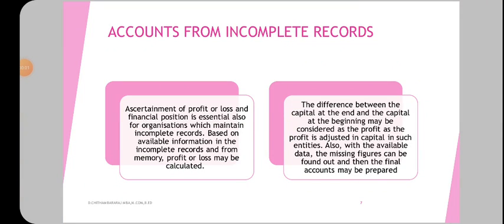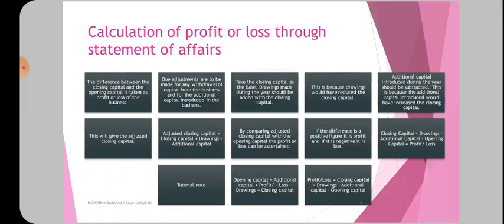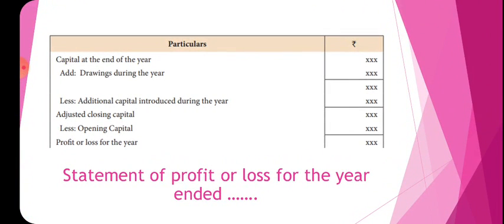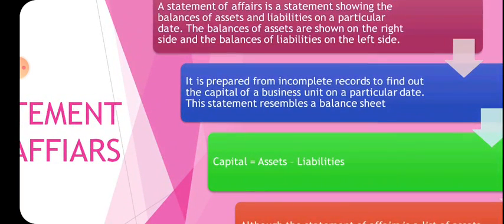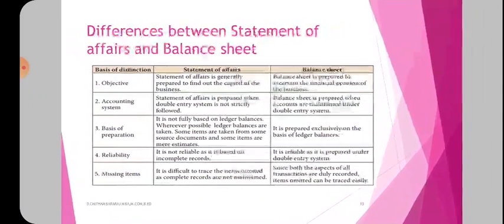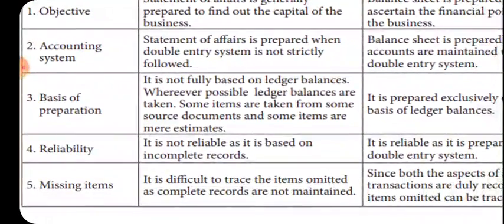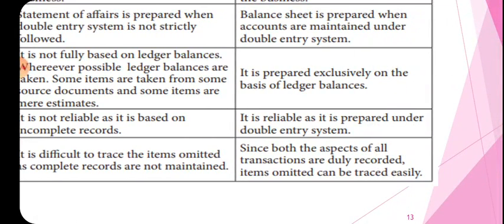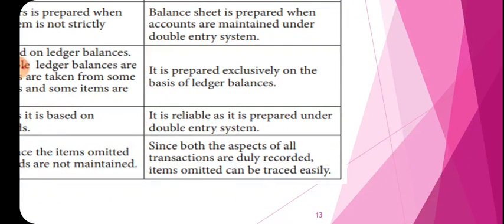12th Accountancy Chapter 1 Accounts from Incomplete Records (2)